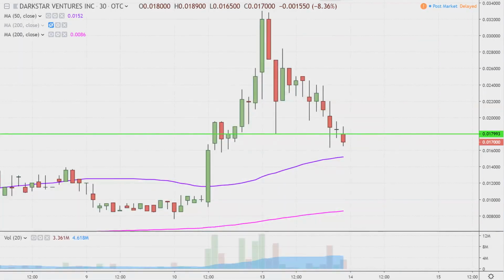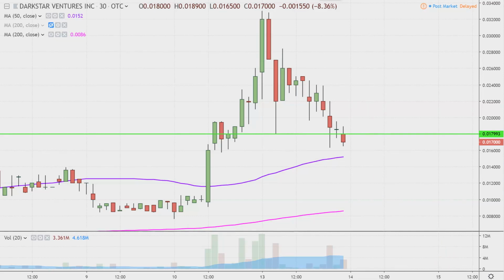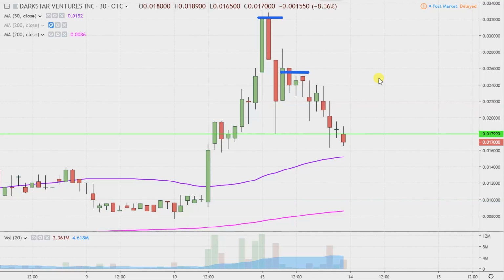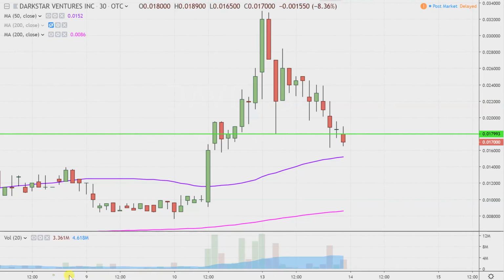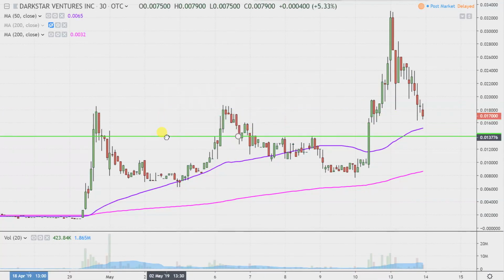Darkstar Ventures, Inc. - DAVC Stock Chart Technical Analysis for 05-13-2019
Learn how to read stock charts and identify technical patterns as ClayTrader does a quick stock chart review on Darkstar Ventures, Inc. (DAVC).